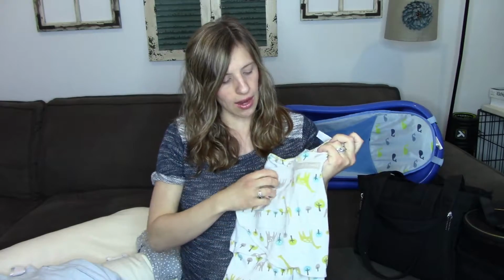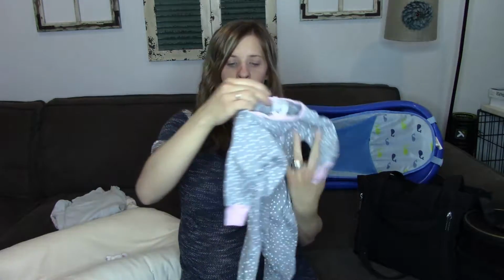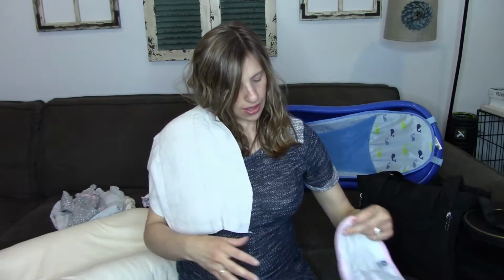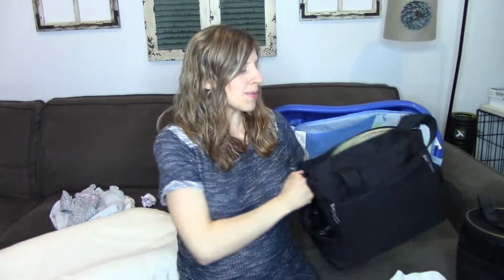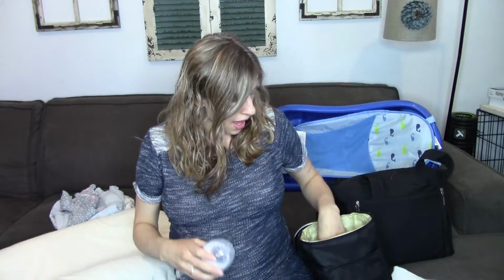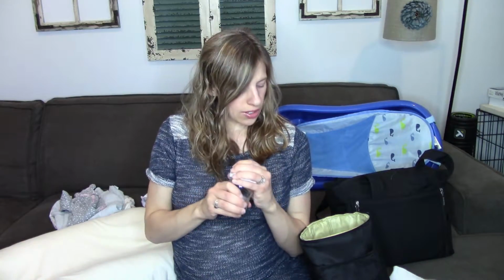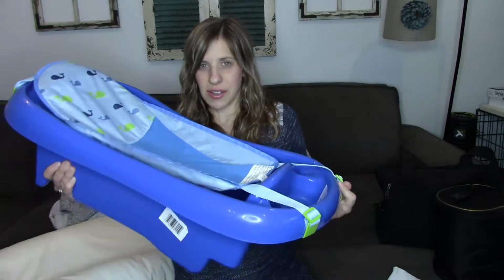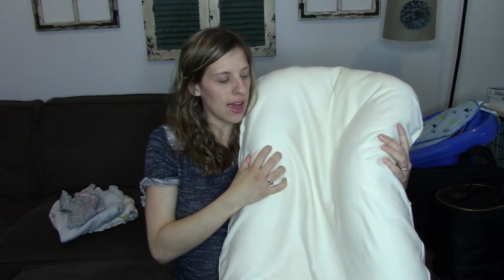Newborn Essentials I Tips From a Daycare Provider and Mom of Two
As a daycare provider and soon to be mom of two under the age of two I feel like I have a pretty good idea on what is actually needed and essential for a newborn. Its not what you would expect!